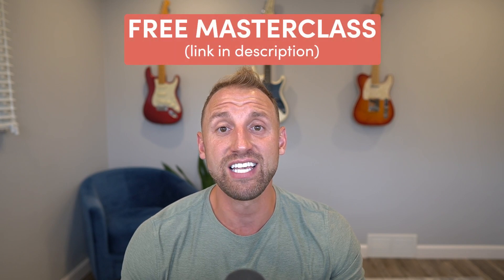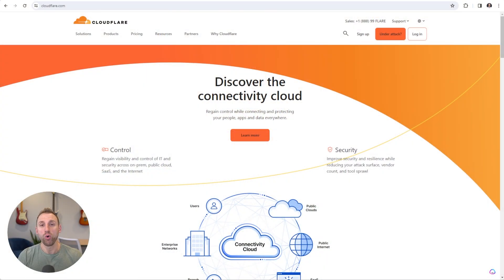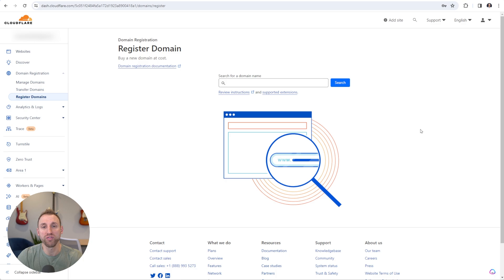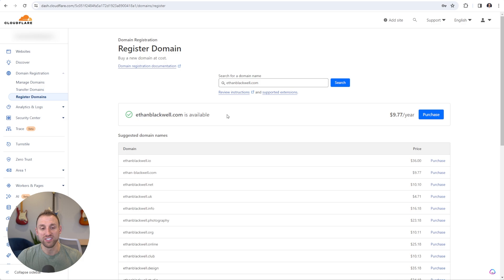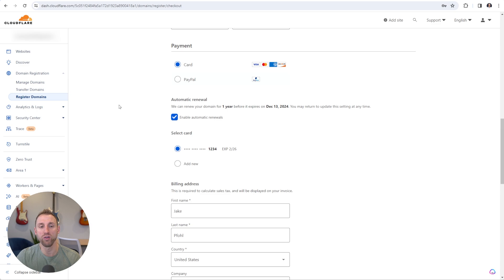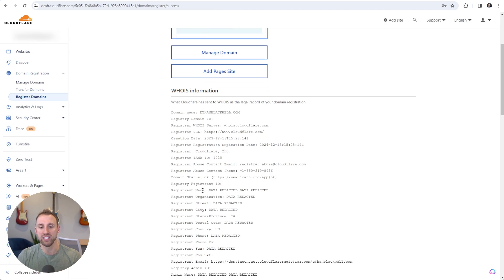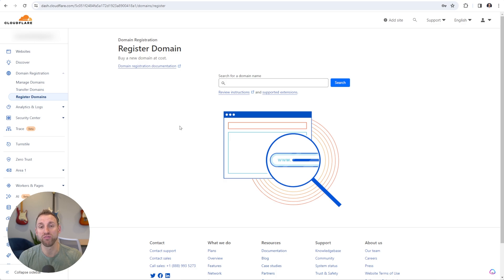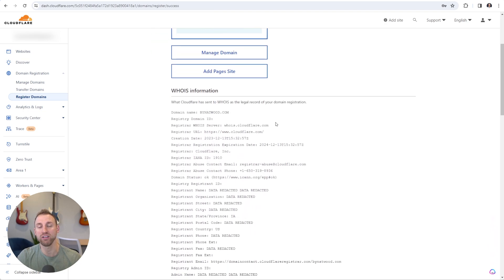How to Register Your Domain Name With Cloudflare (Module 1.3)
Ready to register your domain with Cloudflare? In this step-by-step guide, I'll show you how to purchase your domain with Cloudflare for enhanced security and performance on your website.

Registering your domain name with Cloudflare gives you many benefits, including at-cost pricing (no markups), free WHOIS domain privacy, and the fastest DNS lookup times, which will set up your blog for success from the get-go.

0:00 Intro
2:30 Sign Up for Cloudflare
2:59 Register Domain Name
4:45 Free Domain Privacy
5:42 Registering Another Domain
6:42 Outro

☁️ Rocket.net - Fastest hosting and easiest to pass Core Web Vitals - Get first month for ONLY $1

I’d love it if you joined my free Start Blogging 101 Community Facebook Group, a group of rockstar individuals passionate about building fast, profitable WordPress sites. Come join and say hi!